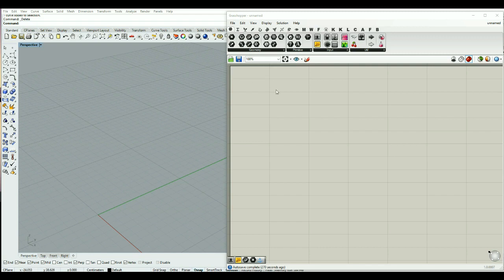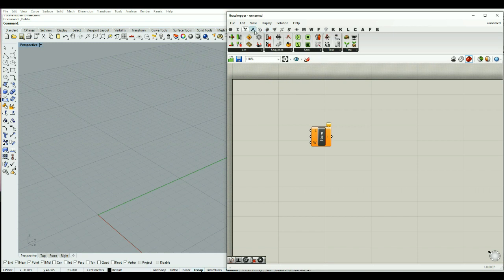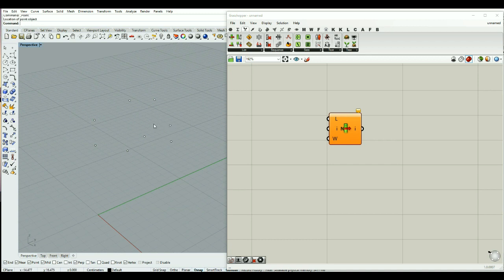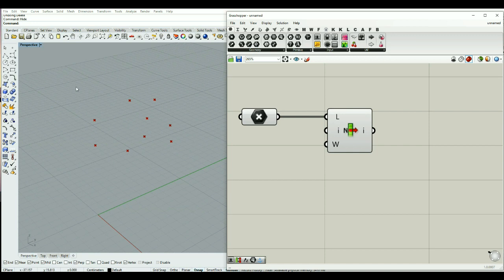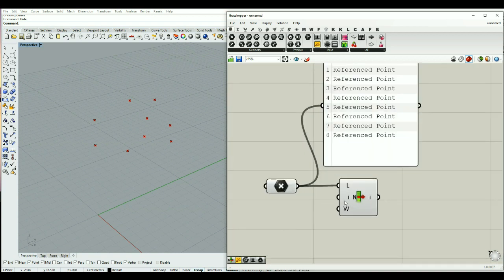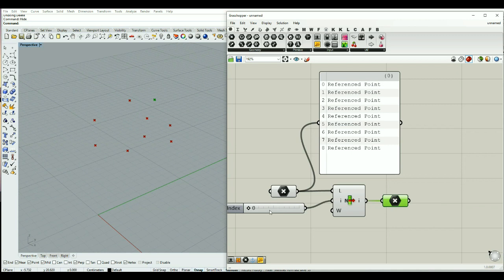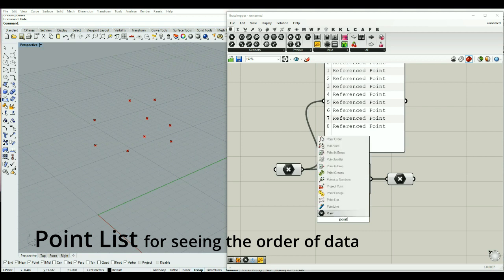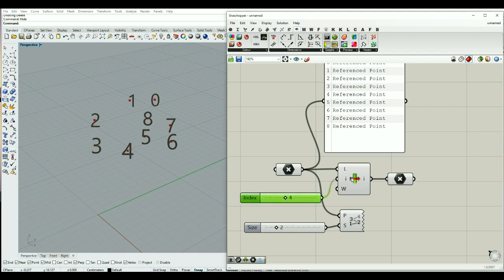Grasshopper Tutorial- part 2 lists and data matching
In this video you will learn about lists and how to match data. Subject covered are:
- Display options
- List Item component
- How to add more than one input to a component
- Cull Index
- Point List component (to see the order of the data in a list)
- Reverse List
- Shortest list
- Longest list
- Cross reference